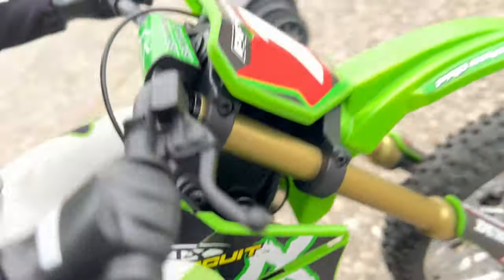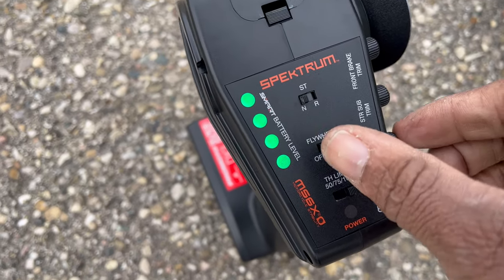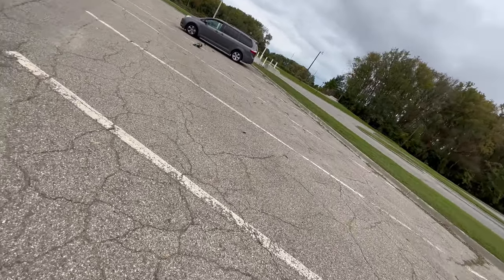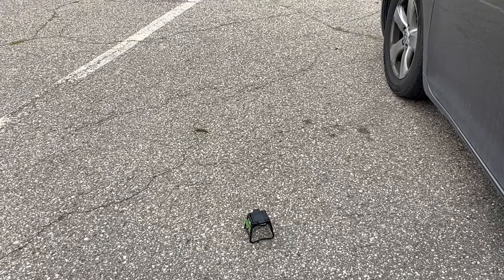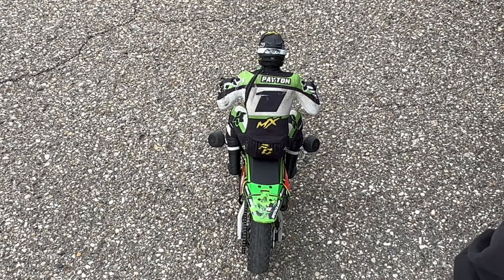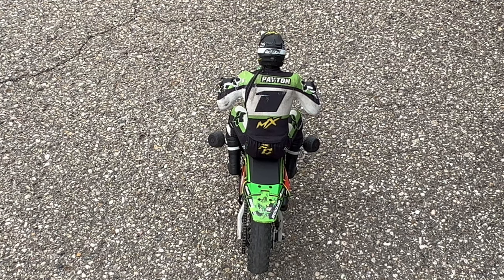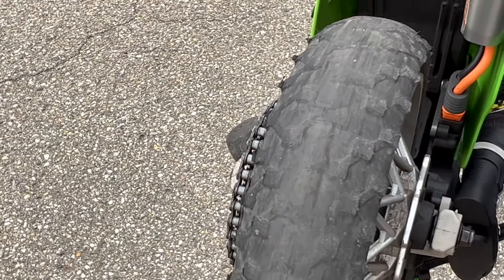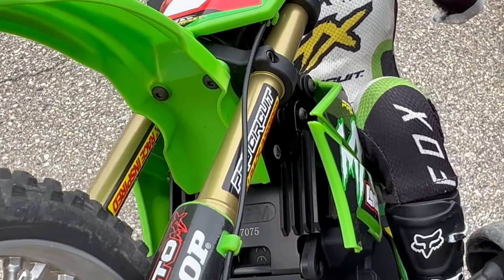LOSI PROMOTO MX / SPEKTRUM RC / LEAN Bar Mod BETTER Cornering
hello im here at hellenberg park testing out my lean bar mod check it out